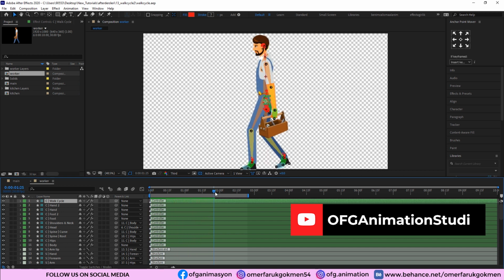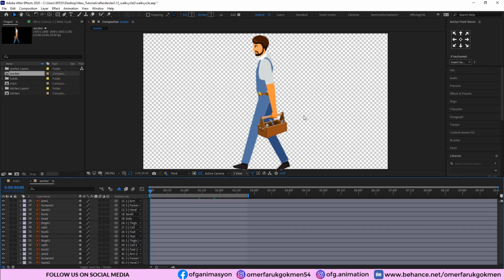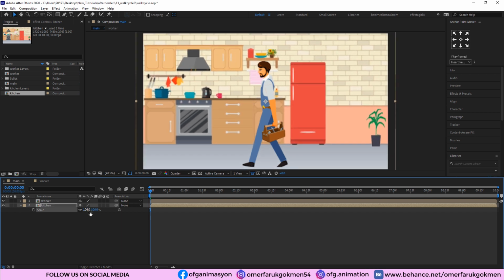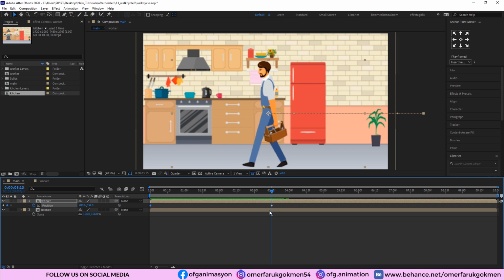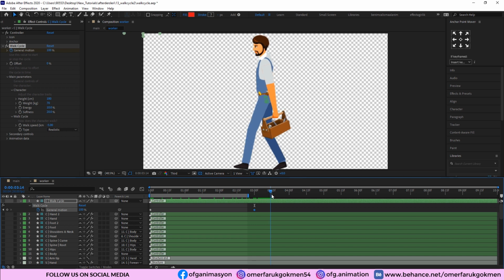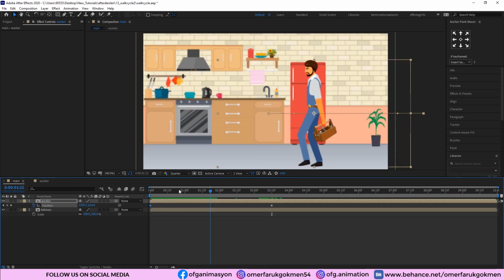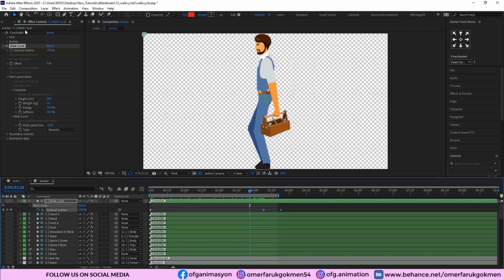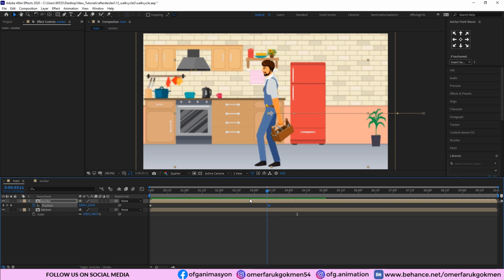Quick and Easy Walk Cycle Animation (Part II) (DUIK Bassel) | Adobe After Effects Tutorials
In this tutorial, we are going to make a walk cycle animation. For more detailed information, please click SHOW MORE DETAILS.

⤷ 00:00 Preview and Subscribe :)
⤷ 00:47 Shy structures and controllers
⤷ 01:35 Walk cycle with motion generation
⤷ 05:00 Outro and Subscribe :)

Thank you very much.